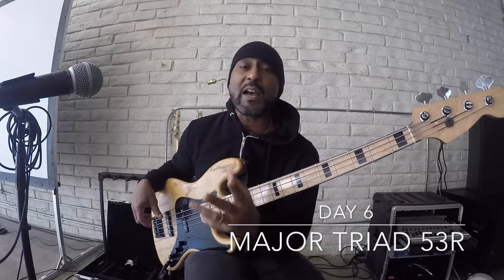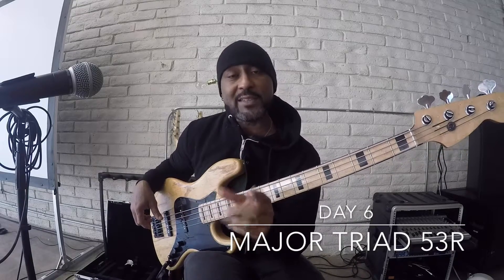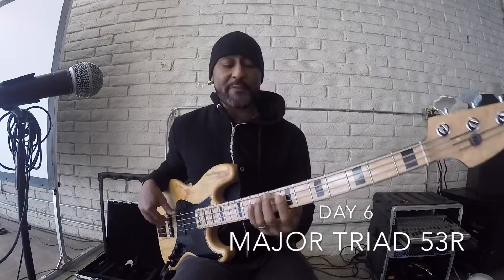365DaysofBass | Day 6 | Permutation 531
Day 6 of the 365daysofbass Project. Check out the downward motion of this combo. It sounds like it feels!

My name is Ted Gould III (aka Blyss) and I am a "NoLa grown" musician and music educator. I play a wide range of music in my work as a musician but the music styles that inspire me more than any other are Funk, Soul and R&B.  A true passion of mine is preserving and sharing the legacy of this music while producing video lessons and teaching concepts bout what I've learned in my journey as a musician.

The primary goal of my channel is to share my journey with you in a way that will help to take your bass playing to another level.  I'll show you popular bass lines but more importantly I'll show you why they work and how you can apply that language to your own music! You'll also find some useful music theory and music business insights that I've gathered up along the way.

Like Prince? Checkout  "Bass Lesson /// Prince - Let's Work"